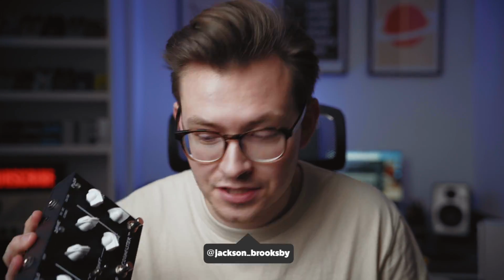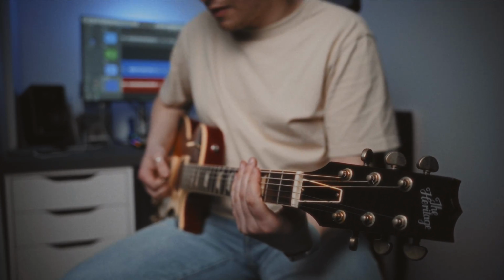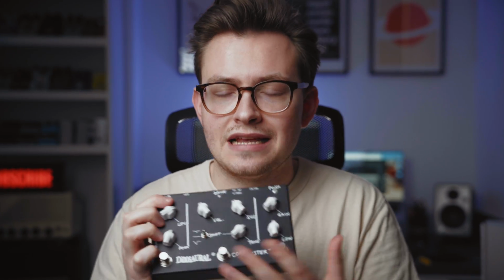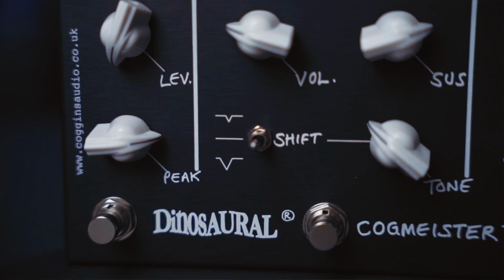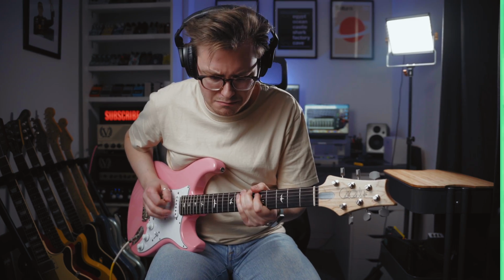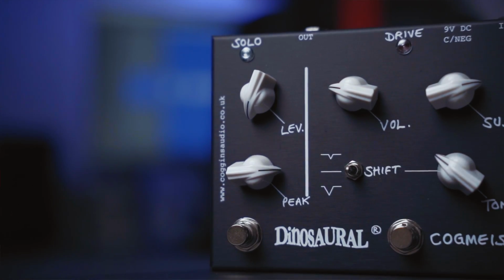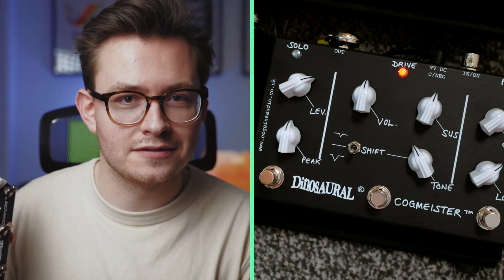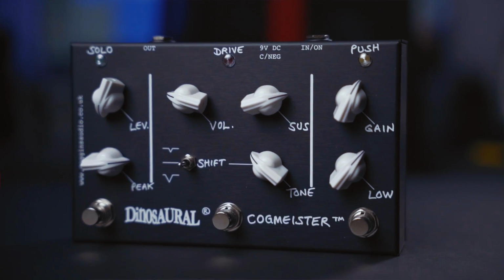This pedal is my Roman Empire... | Dinosaural Cogmeister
Let's check out the Dinosaural Cogmeister!

Previously known as Dipswitch Demos.

0:00 Intro
0:41 Jam track
1:58 Who is Coggins Audio?
3:10 Drive tones
5:59 Breaking down the DRIVE section
7:12 Boosted tones
9:04 A deeper look at the SOLO & PUSH sections
10:43 Stacked tones
13:53 My opinion

Gear frequently used:
• Baum Guitars Leaper Tone
• Fidelity Stellarosa Lite II
• Gibson Les Paul Junior (Sunbear Pickup)
• Heritage H-150 Standard Artisan Aged European Ltd